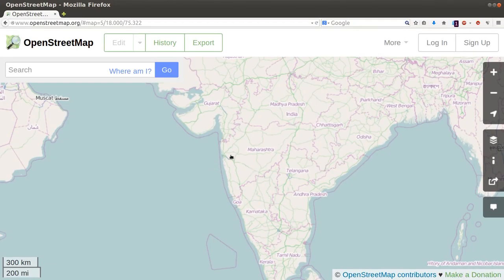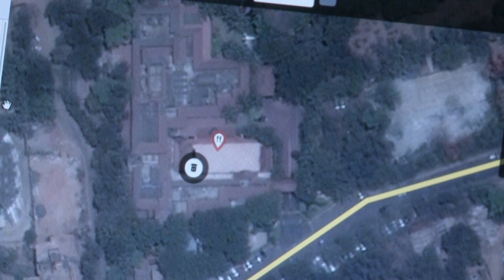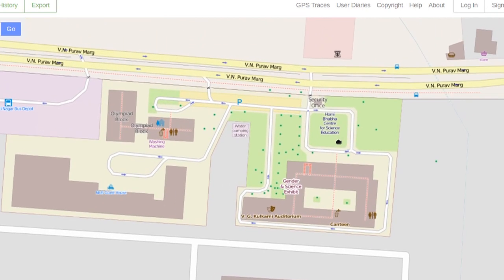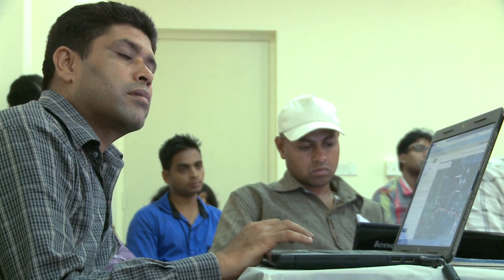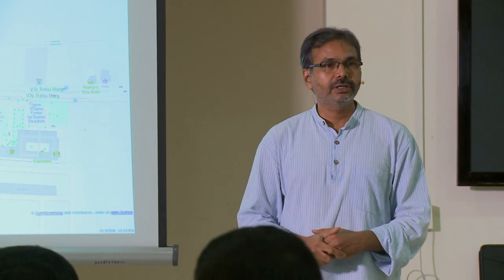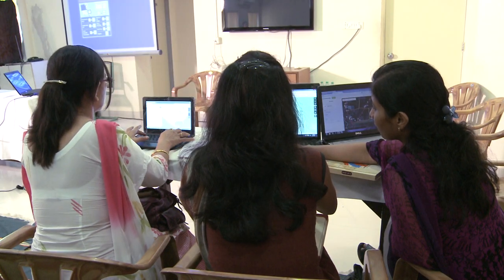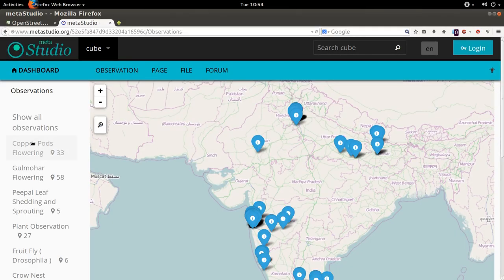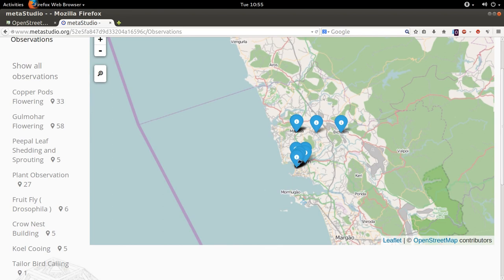06 Introduction to Map Making